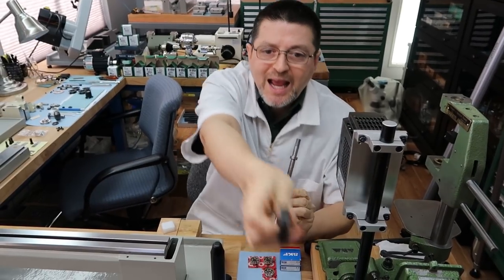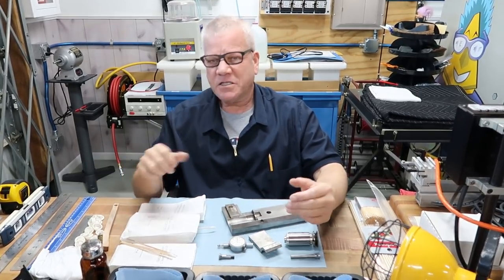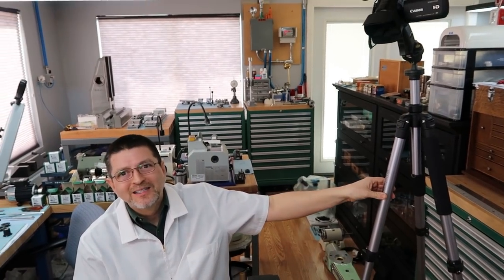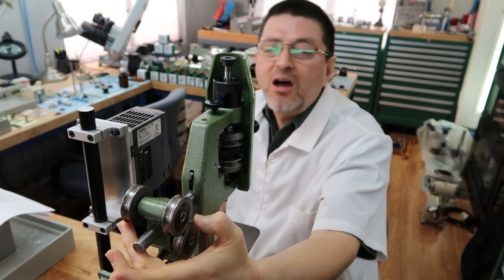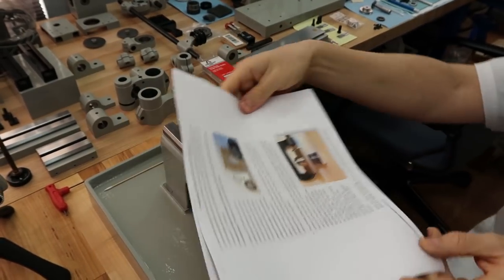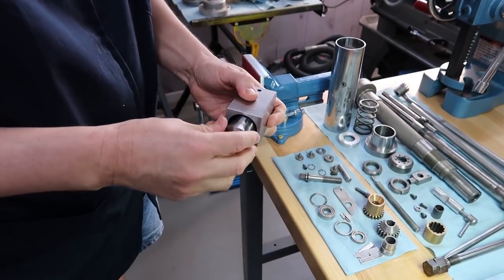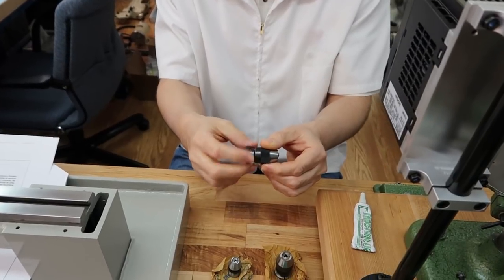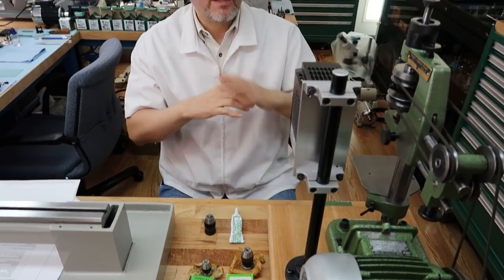SHOP ADVENTURES 21: German Tapping Machine Assembly & Albrecht Chuck Rebuild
Reassembling a refurbished German Tapping Machine in detail and a NEW how to disassemble and refurbish an Albrecht chuck leads to an Albrecht chuck quality investigation. We also update you on our final Levin Lathe accessory refurbish.

Shout-out to an online friend or two and we receive our first sticker from a fellow YouTube creator.

Our friend Peter CCR ENG located in Australia and not the UK bloody hell LOL.

We have received our first MAKER STICKER from Tom at Hill Top Machine Works. We love the building he works from within and he is a joy to watch and share with.

LINK TO ARTICLE ON REBUILDING ALBRECHT DRILL CHUCK

LANCE WORKS ON LAST LEVIN ACCESSORY

Lance gets to the end of the Levin Lathe refurbishing with the final lathe bed accessory, the Levin micro-drill accessory. It is completed and sent back over to Patrick to reassemble, oil and test before placing it back and ready for service in the Workshop Area at Active Atom.

PATRICK ASSEMBLES THE GERMAN TAPPING MACHINE

Patrick reassembles a fully refurbished German tapping machine after taping holes with it for we think about a decade and a half now.

The machine is all ready to go, only Patrick is awaiting a switch arrival that should come in this week. The VFD, motor and the tapping machine are all mounted and ready to go.

Patrick will film this tapping machine tapping predrilled holes in the coming week while he runs the then completed machine through some testing before returning it to service in the Workshop Area.

ALBRECHT DRILL CHUCK REBUILD

New way to disassemble an Albrecht chuck made easier and lessons in drill and tap chuck rebuilding.

Albrecht chucks are made in Germany and if you are not aware of them, they are the world best made machine chucks. The company is the creator of the precision drill and tapping chuck so Patrick shares the company's smallest chuck 1.5mm maximum capacity), however he is actually refurbishing a larger chuck (3.0mm maximum capacity).

Want to see our latest photos of precision machines, watchmaker machines, tools, parts, tiny items and other fine images shot in high quality by Patrick and uploaded regularly, then join us on:

Shop Adventures is a Weekly YouTube Series filmed at a home mostly converted into a full machining and finishing operation located in a small Mojave Desert California Town named Yucca Valley.

This series follows the adventures of two childhood friends as they rebuild vintage precision micro-machines and tools that will allow them the ability to make their own designed product into a reality but only after they stopped doing work for others on these same machines, with these same precision tools for the past several decades.